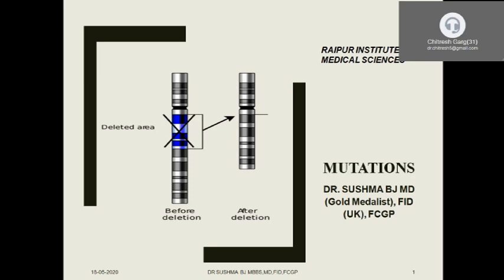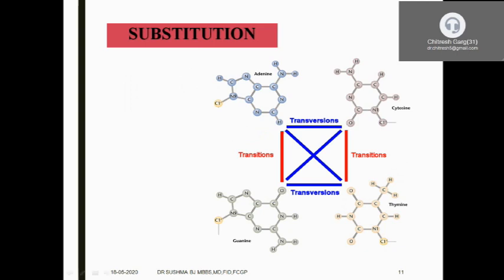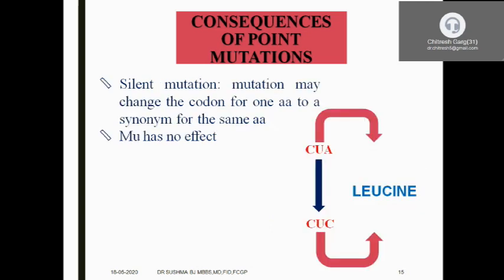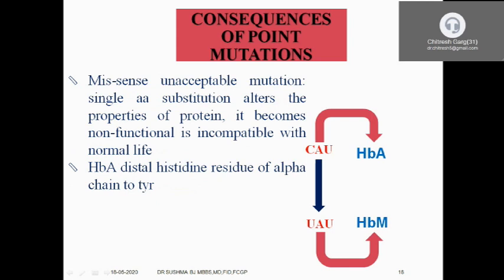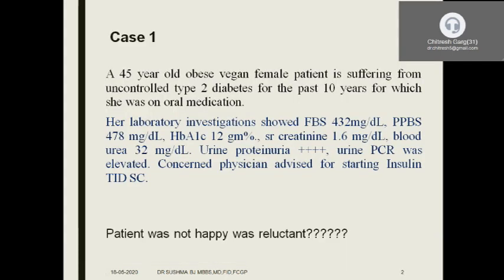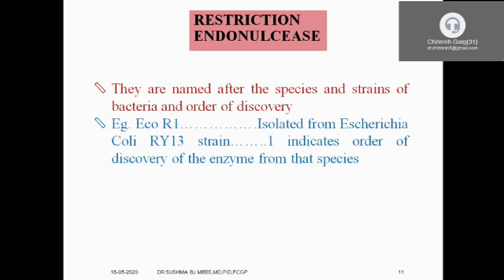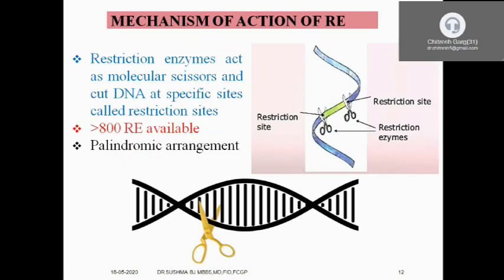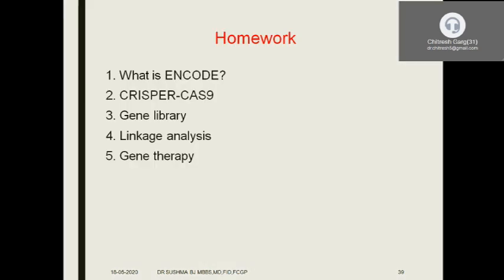Mutations By Dr Sushma Bj Biochemistry